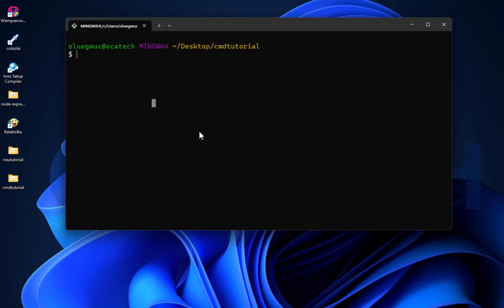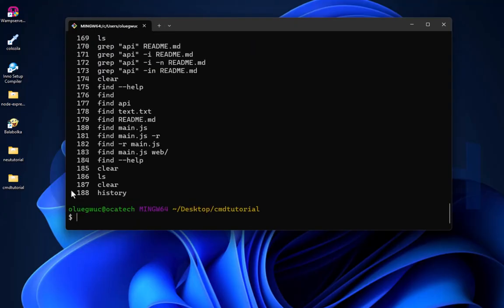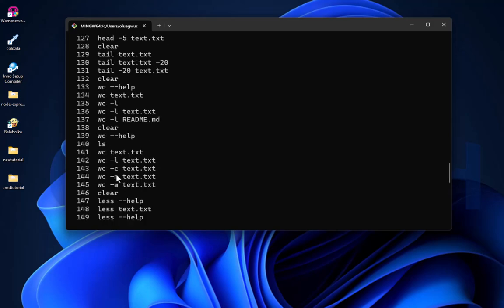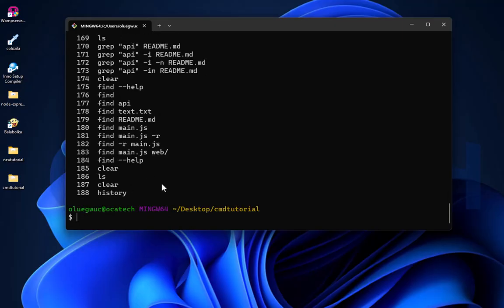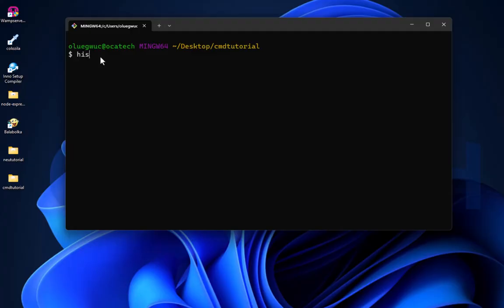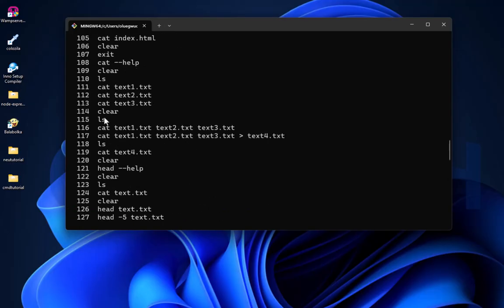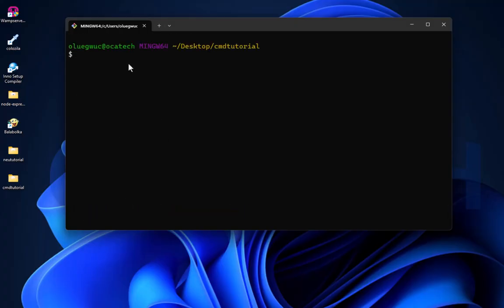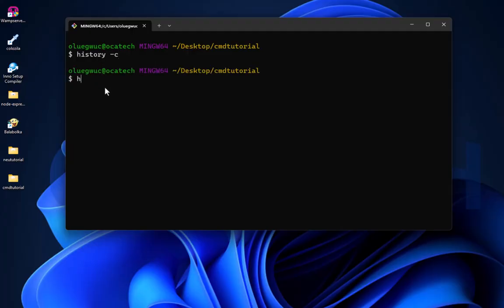Linux history Command | View Past Commands in Git Bash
In this tutorial, you’ll learn how to **use the `history` command** in Git Bash on Windows 11 to view and manage previously executed commands.
This lesson is part of my complete Linux Commands course for beginners.

🔹 What you’ll learn:
- How to display your command history
- How to re‑run commands from history
- Practical examples in Git Bash (Windows 11)